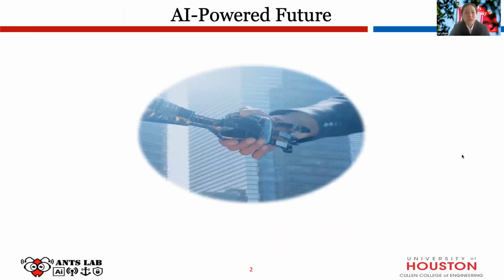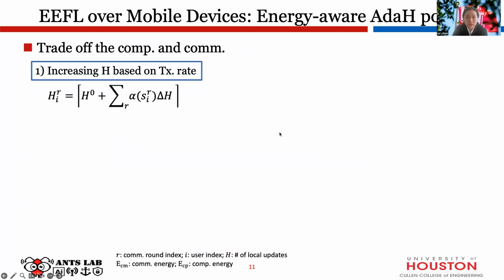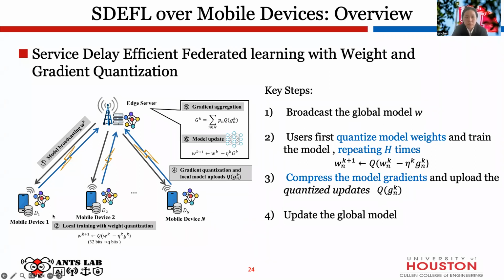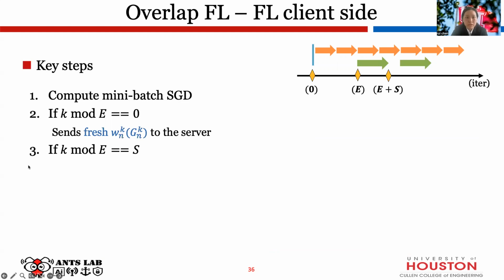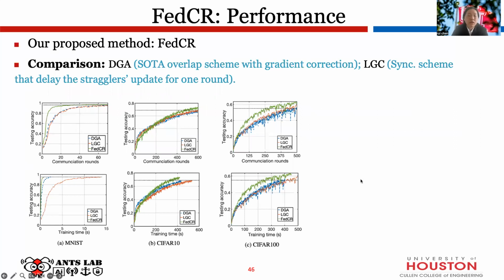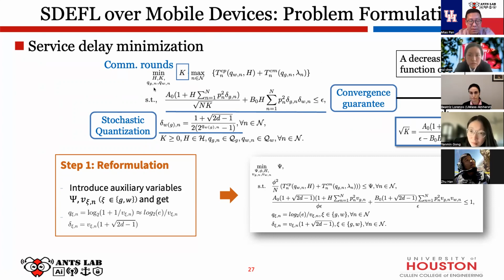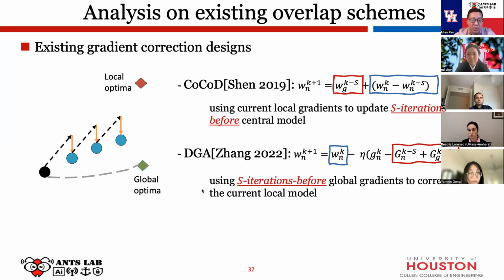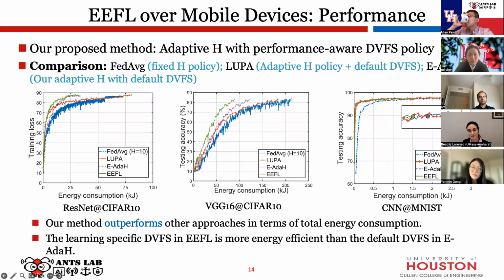Rui Chen's PhD Dissertation Defense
Rui Chen, 04/18/2023, PhD Defense, "Delay and Energy Efficient Federated Learning over Heterogeneous Mobile Devices".